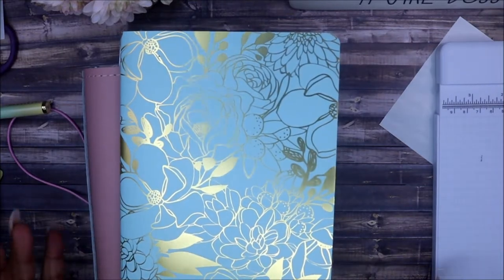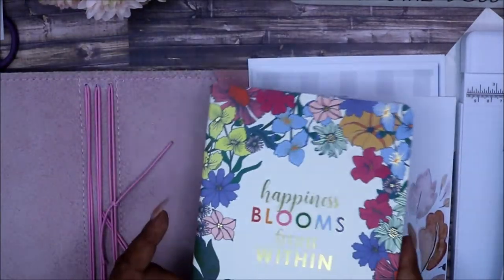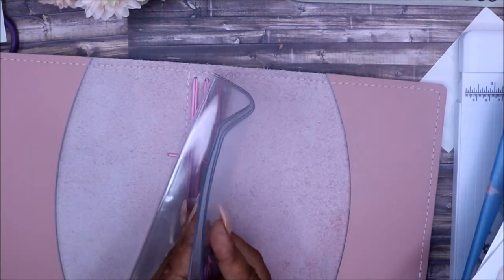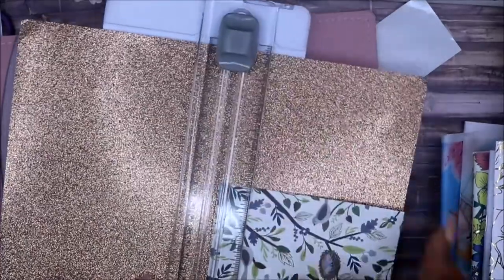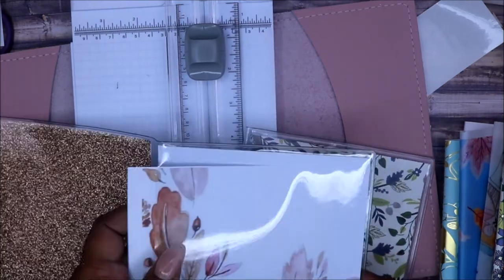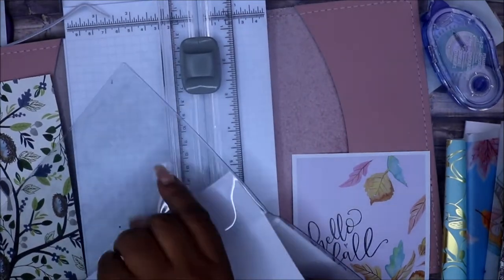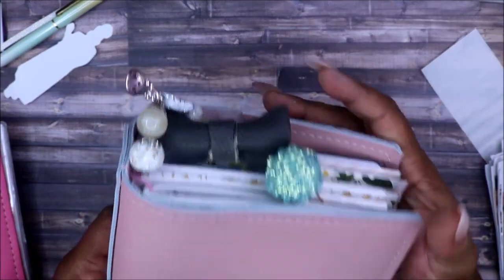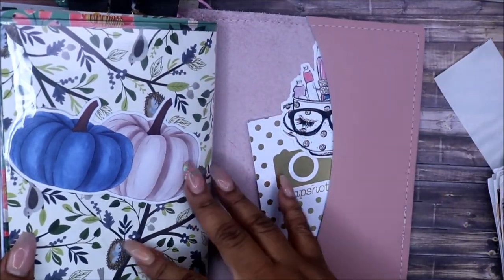Setting up my A5 | Fall Edition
Hey friends!  Thanks for stopping by!  Today I'm setting up my A5 travelers notebook for fall.